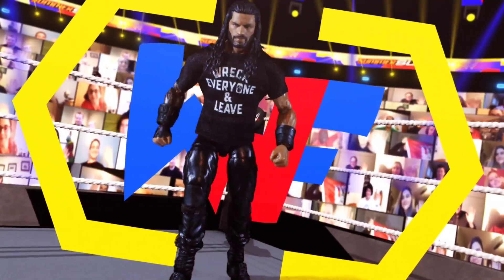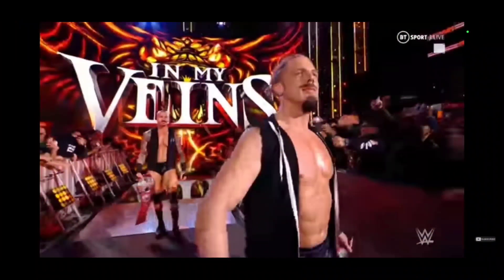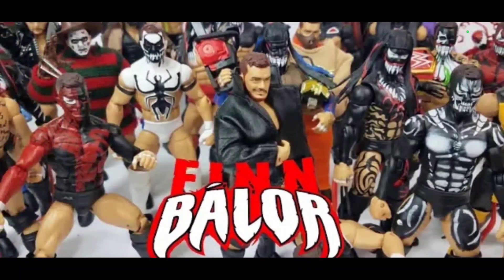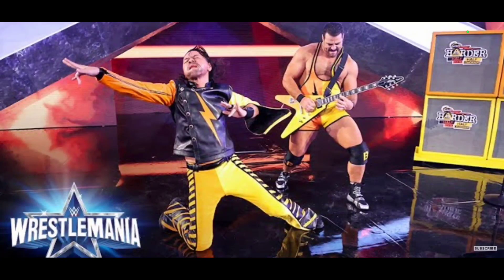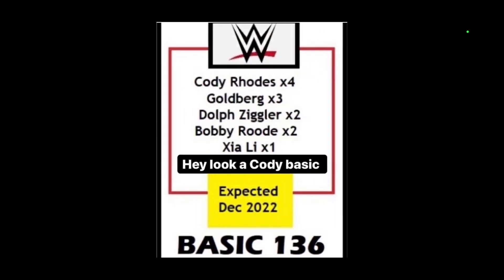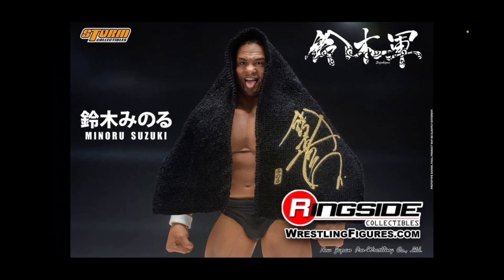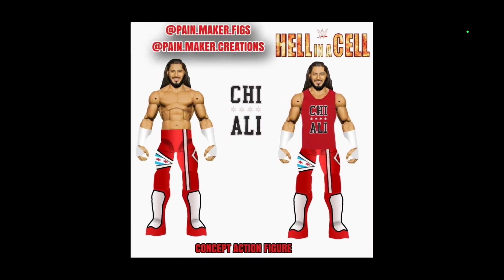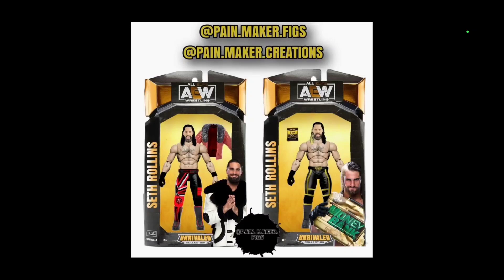WWE ELITE 98 FULL SET LEAKED